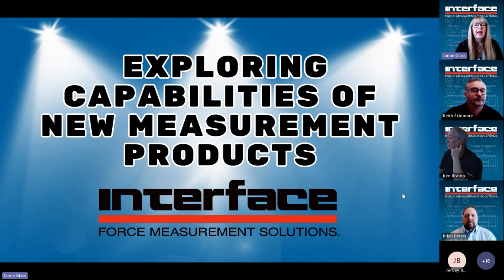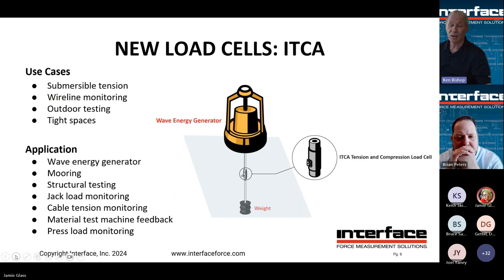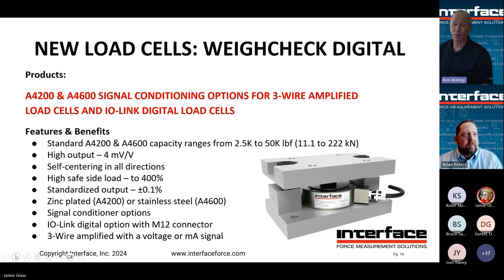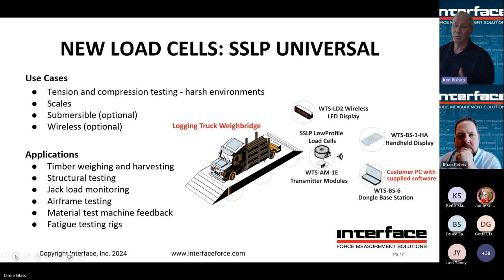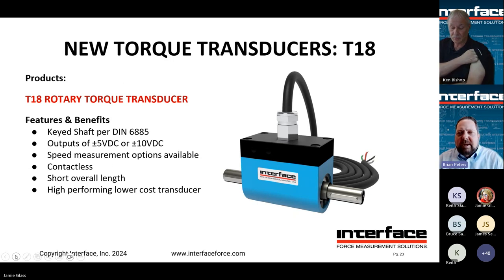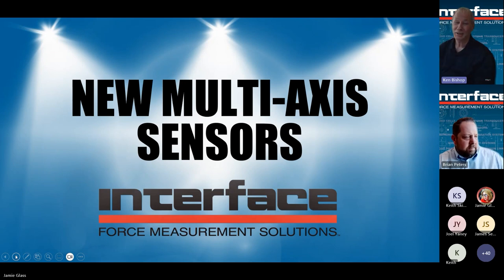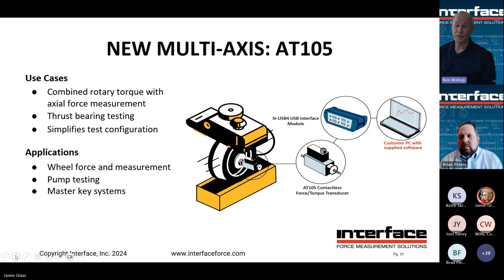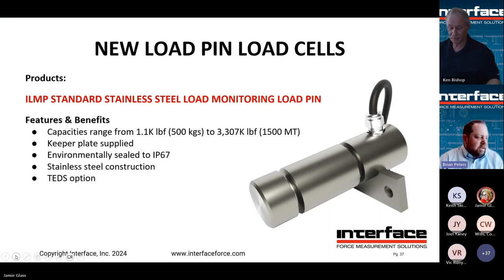Exploring Capabilities of New Measurement Products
Brian Peters and Ken Bishop as they highlight new load cells, torque transducers, multi-axis sensors, and wireless product models. This detailed one-hour workshop is fast-paced and highlights more than 20 products now part of Interface’s measurement solutions.

Are you looking for new digital instruments? Do you need to add enclosures to protect your devices? Are you looking to integrate a sensor into existing equipment? Do you need to upgrade your test lab? What about load cells designed for environmental exposure? From new miniature sensors to load cells used for million-pound tests, we will dig deep into new product options.

 • Weighing Your Opt...

 • Consumer Product ...

Webinars

 • Advancements in I...

Load Cells 101

 • INF-USB3 Product ...

Torque Sensor Training

 • Torque Sensor Tra...

Animated Application Notes

 • Bike Frame Fatigu...